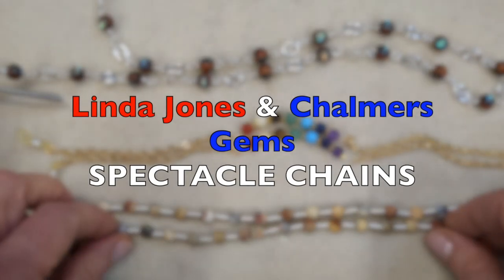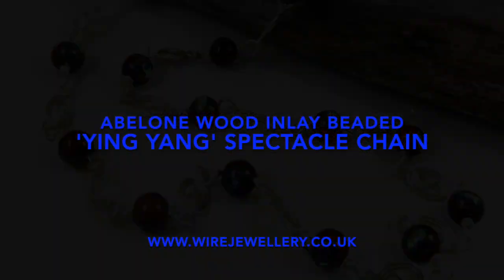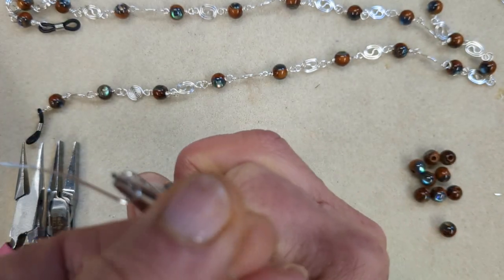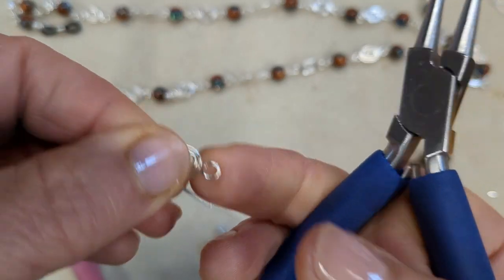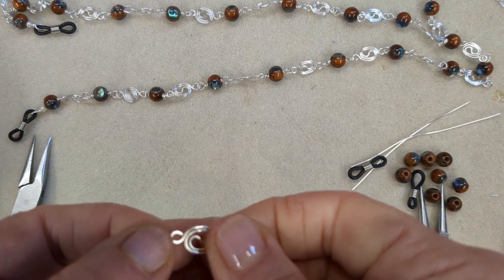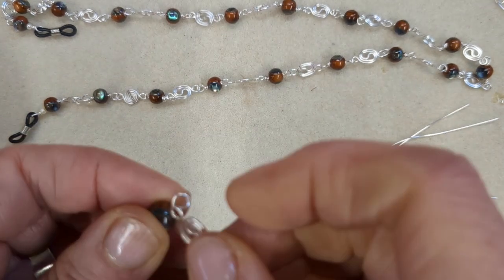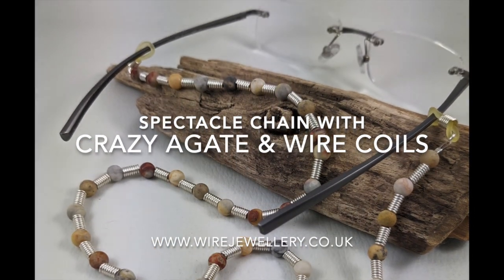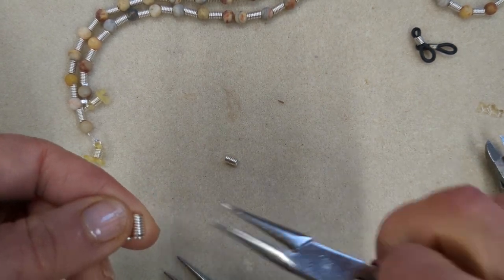Spectacle Chains Ideas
In this video, Linda demonstrates 3 varieties and ideas for inspiration to create Spectacle or Sunglasses Chains, utilising some beautiful gemstones from @chalmersgems .